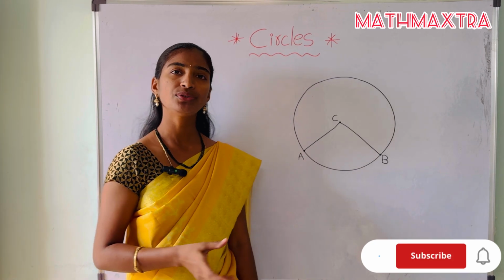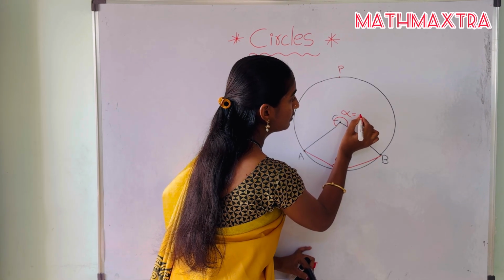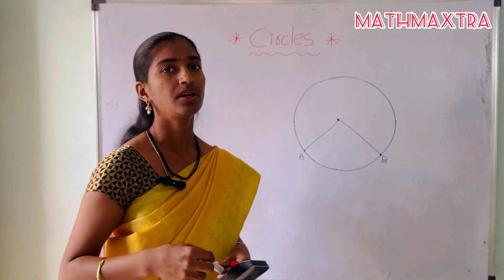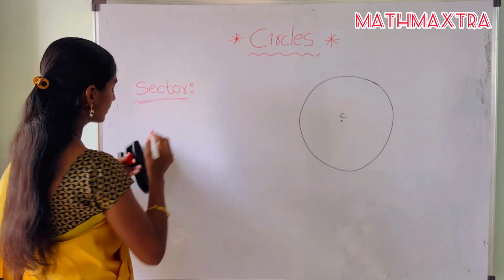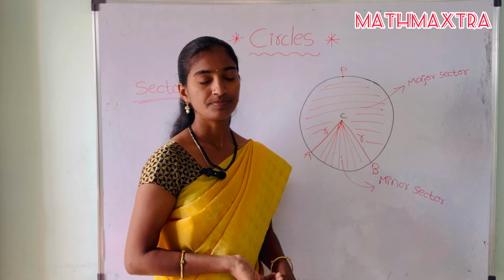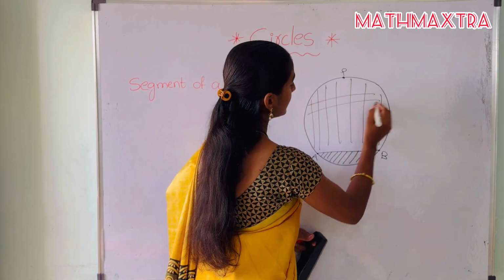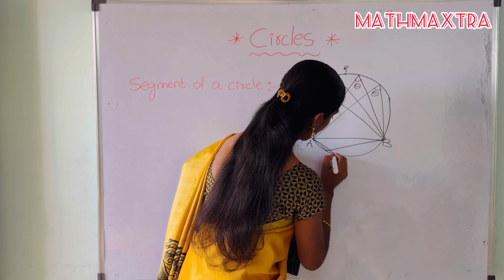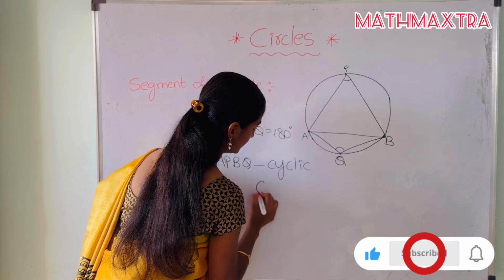Geometry part-40 | Arc, sector, segment | Maths by SARITHA | TET | SGT | SA | Competitive maths